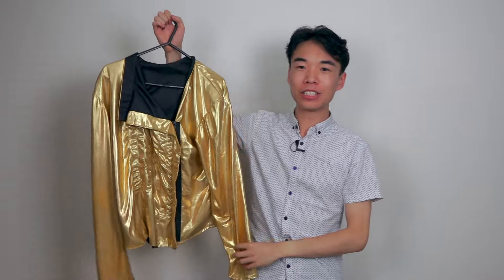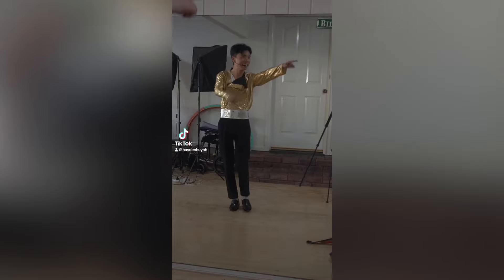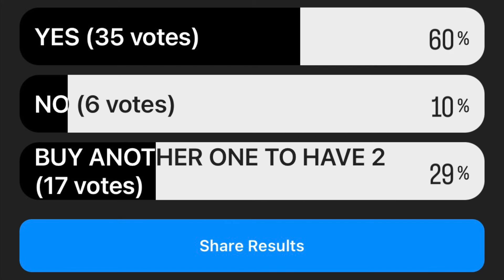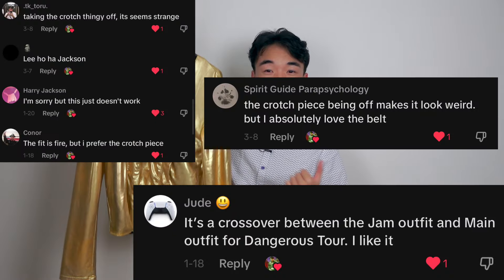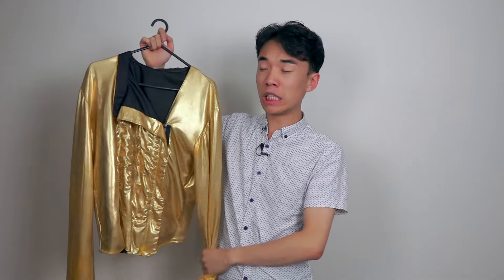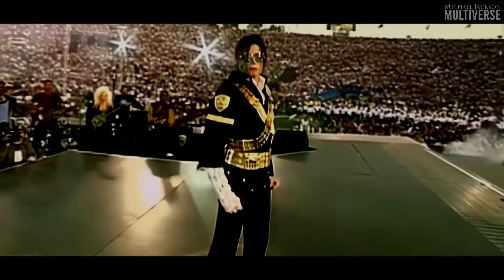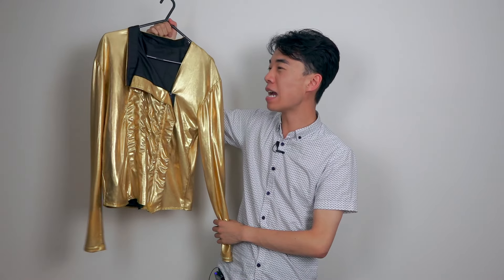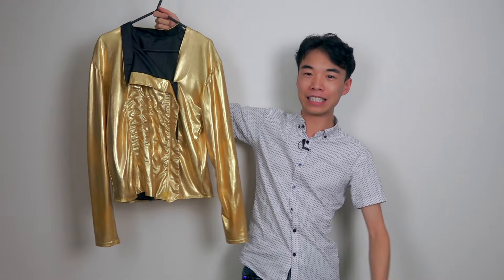Modifying my Dangerous World Tour Leotard! My thoughts and why I had done it